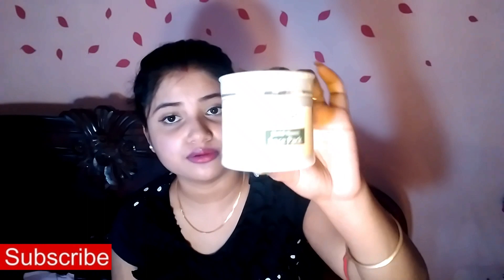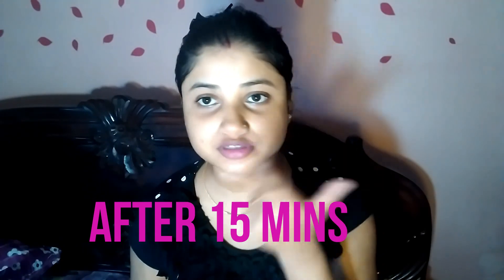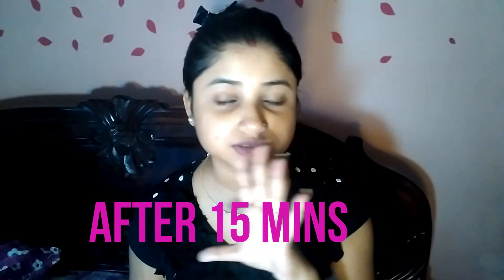Review of Arish Haldi Neem Face Pack for oily to Acne or Sensitive skin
Hi guys in this video i did Review Arish Haldi Neem Face Pack for oily to Acne or Sensitive skin.
So frnds watch this video n  get benefit of this products.
Thank You Frnds